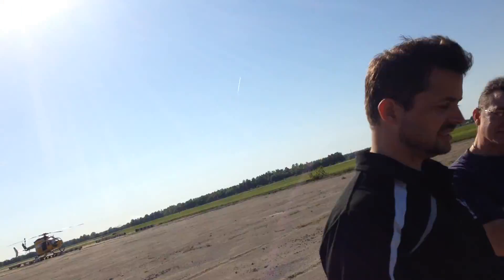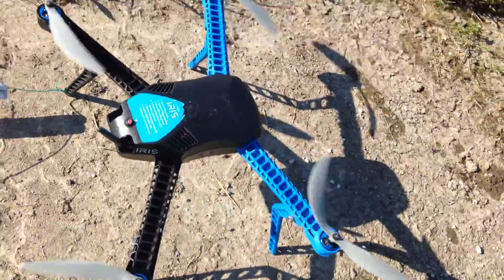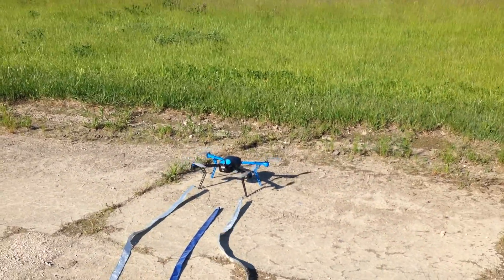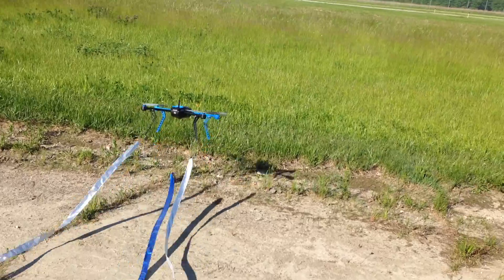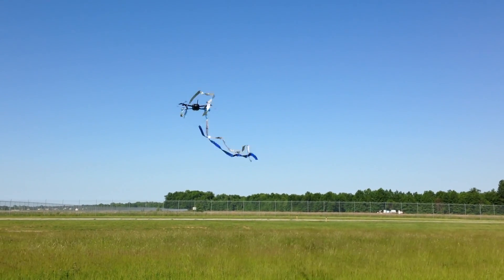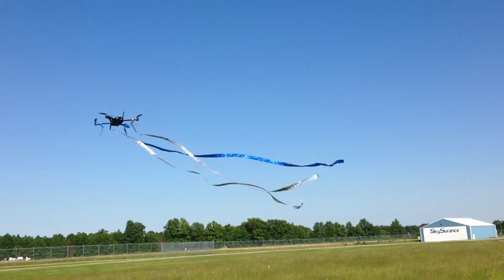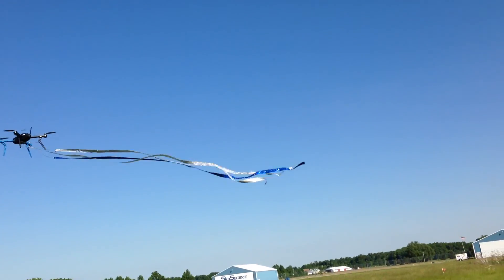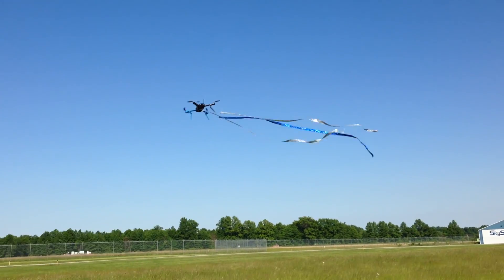Drone Streamer Test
Testing the Iris quadcopter with streamers for visibility. The drones will be flying in the Cleveland National Air Show over the Labor Day weekend.